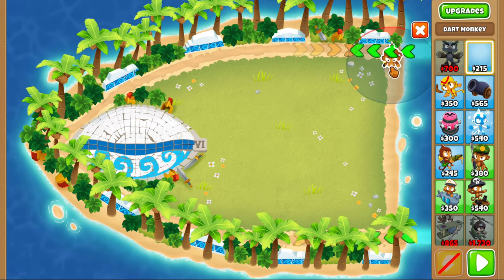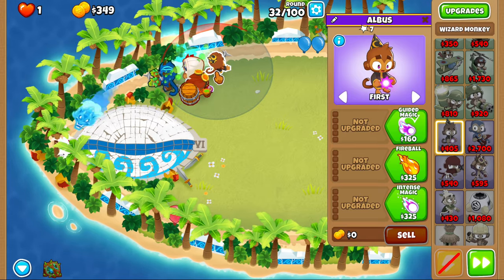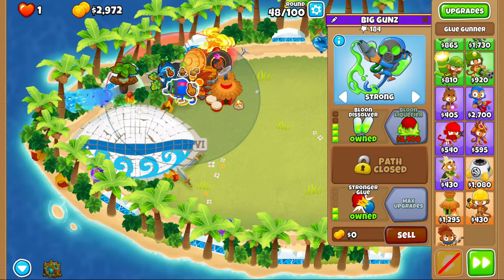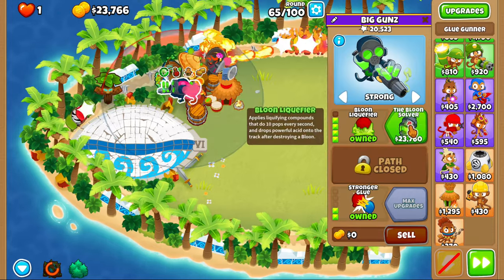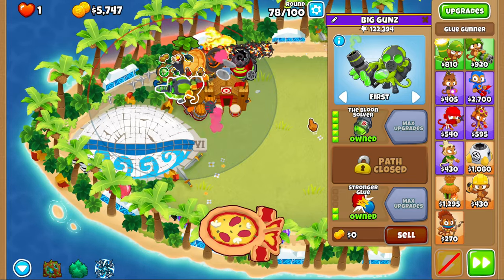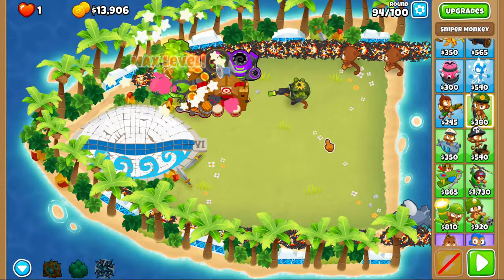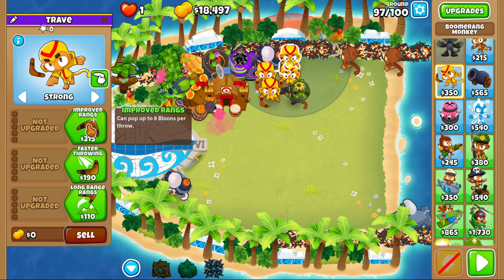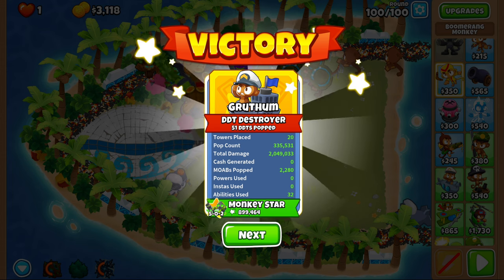How To Beat Polyphemus on CHIMPS in Bloons TD 6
Map: Polyphemus
CHIMPS
No special hero is needed. This guide uses the base hero Obyn Greenfoot.
Shoutout to Fynn Ebsen for the guidance on this.